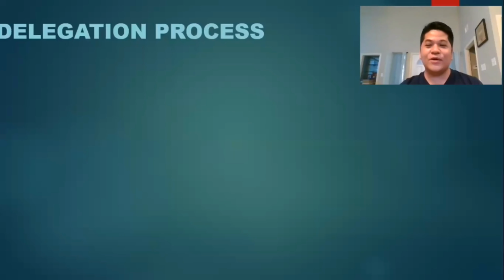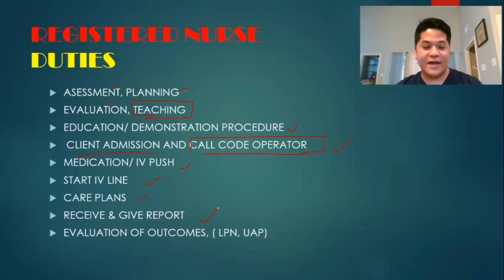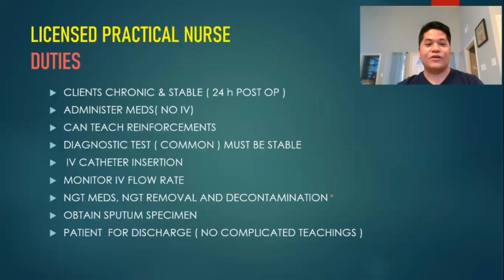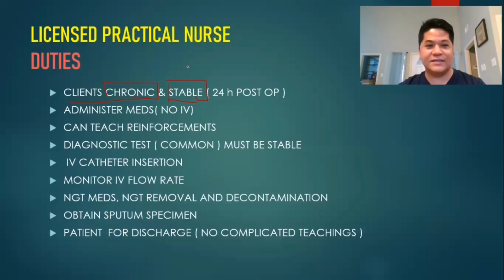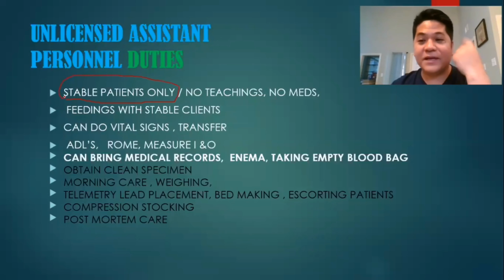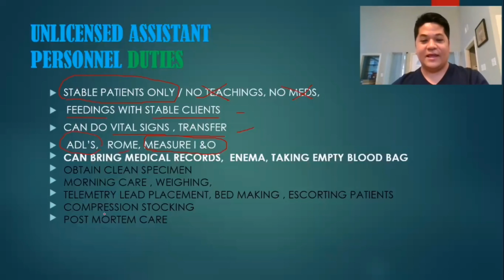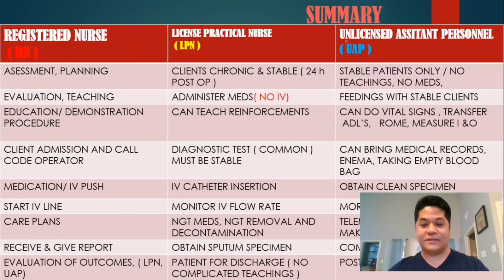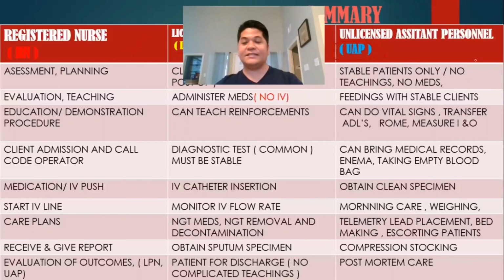DELEGATION NCLEX for Nursing RN , LPN, UAP! DETAILED REVIEW.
This video helps to understand the roles, duties and responsibilities of Nurse, License Practical Nurse ( LPN ) and Unlicensed Assistant Personnel ( UAP ). Delegation Nursing for RN LPN UAP.
Delegation NCLEX Review for RN LPN UAP.  NCLEX delegation Process.

 Their roles should not overlap.  This will help students for NLCEX to understand more of their functions in Delegation process.